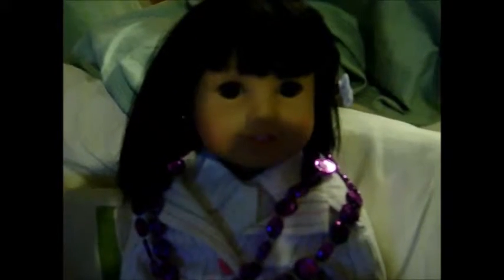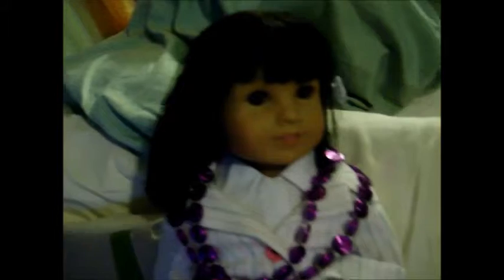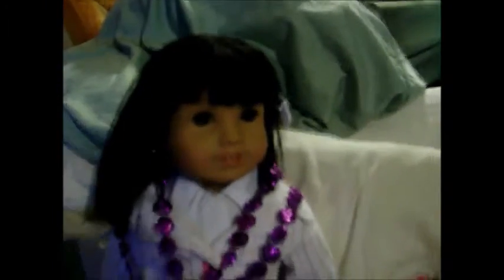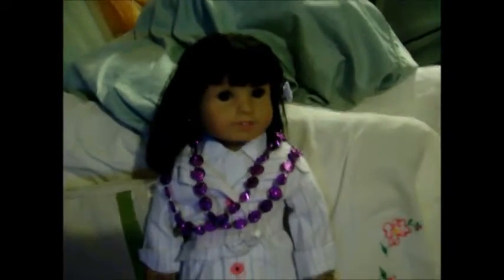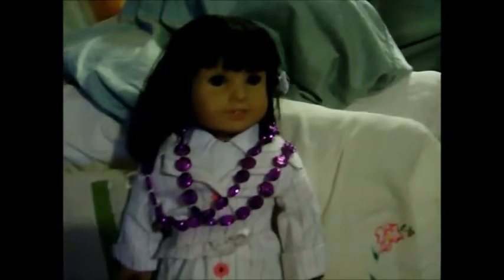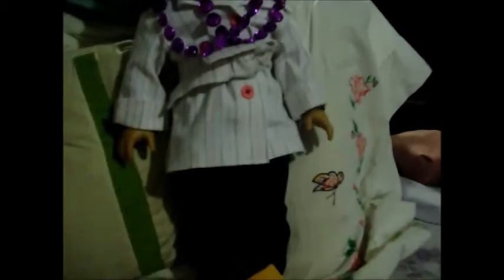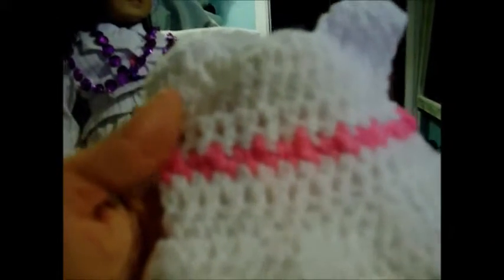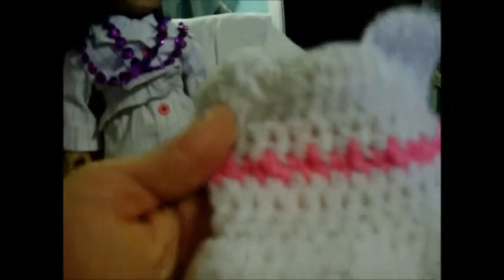Fashion Friday: Vol. 1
Hi there You Tube Friends - this is my 1st installment of a weekly series of Doll Fashion finds modeled by my many dolls! Also watch 'A Tale of Two Dresses' and other fashion finds in my uploads - thanks and take care ^_^